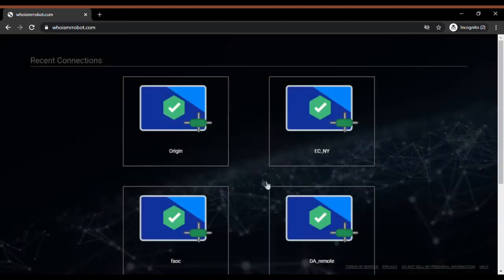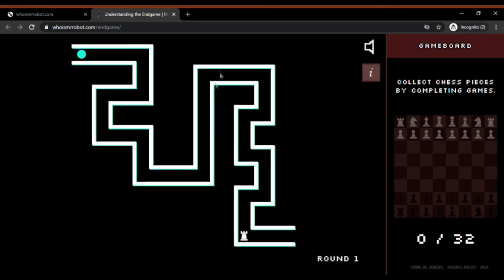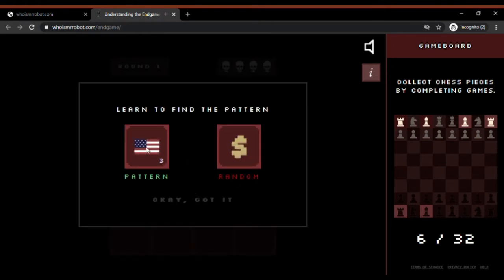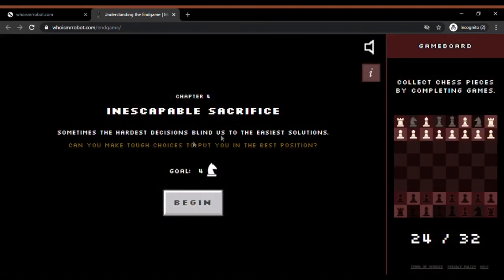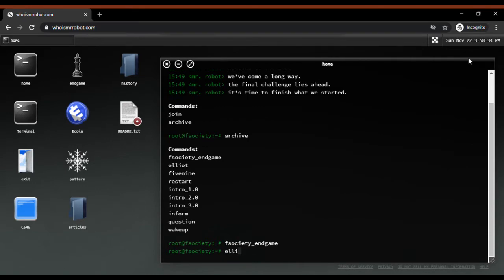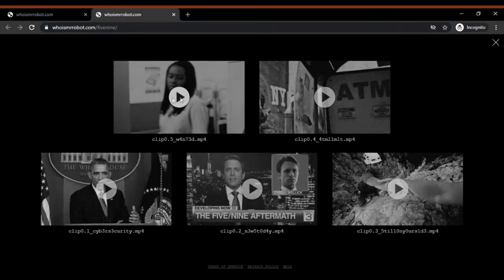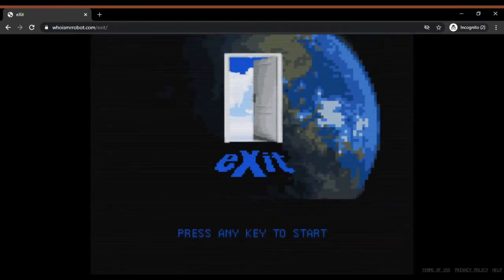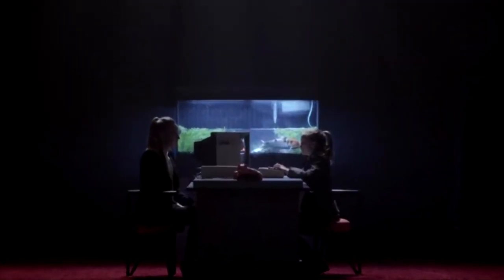Let's explore whoismrrobot.com || Who is Mr Robot website review || Programming Knowledge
Hello friends!
In this video, we will visit a website from a famous web series called Mr. Robot. Mr. robot is an American thriller series created by Sam Esmail.

Well, the name of the website is whoismisterrobot.com. I recently found this site, however I don't know who created this website. But this website will give you the same feeling as the original show in real life.

Beware of spoilers: This video contains spoiler about the show Mr. Robot. If you have not watched this show then I will recommend you to not visit this site. Also, do not share private information on any website.

- In this video I have covered all the commands, which are appeared in Origin.
 First I have showed fsociety_endgame command.
 In which there are five chapters with different messages.
 Also, I have covered the eXit command. Which is basically a game(not actually), which was created by Whiterose in Mr robot show, and the character Elliot has played it in season 4 episode 11.
 Moreover, C64E command was appeared in season 2. When a small girl asked Angela some questions. She used the same interface.

Let's explore Mr robot website
whoismrrobot website
exploring mr robot website

So, I will recommend you to visit this website.
I hope that you have enjoyed this video.
If you know any other mystery about this website then share it in the comment section.
And if you haven't watched this show yet, then watch it.

We will meet in the next video, until then enjoy programming.

JAY HIND.